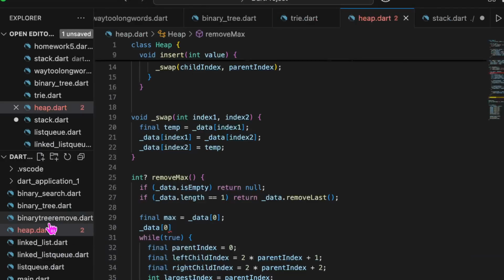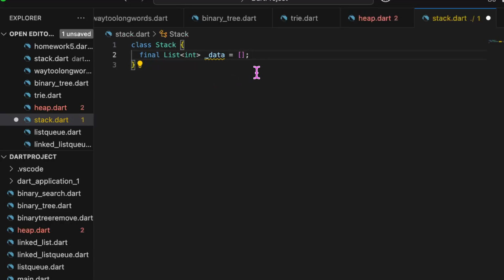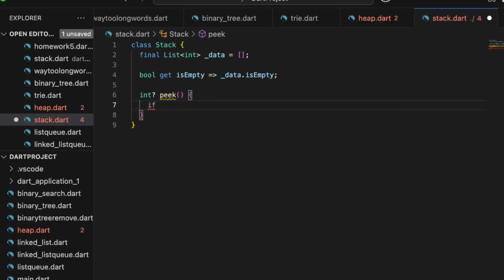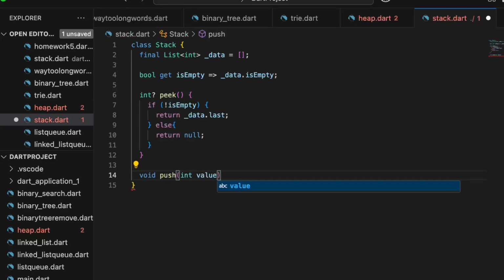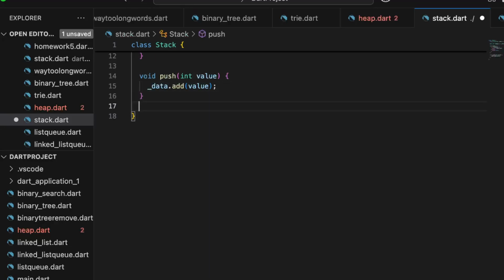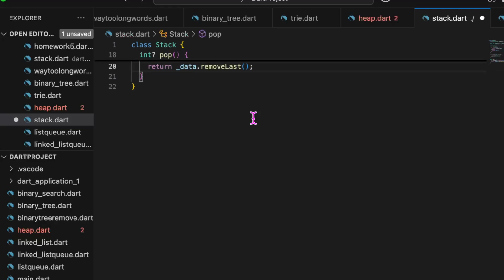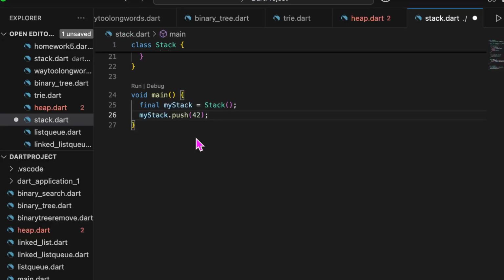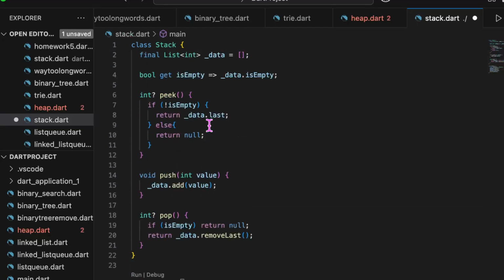How to create Stack in Dart in 7 minutes.